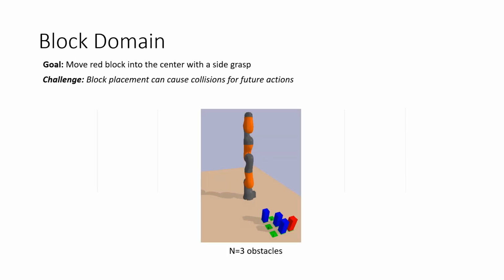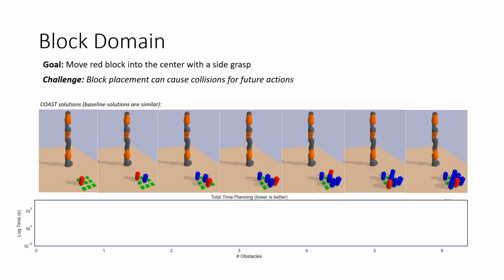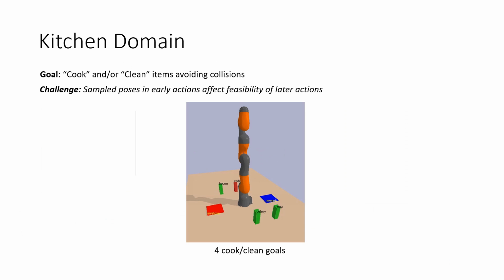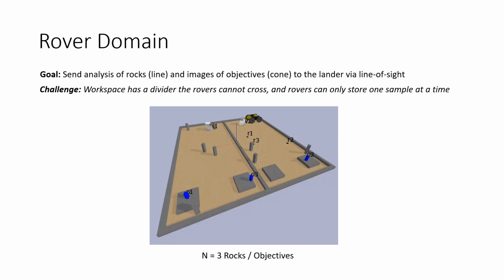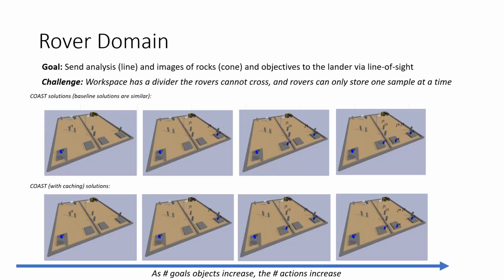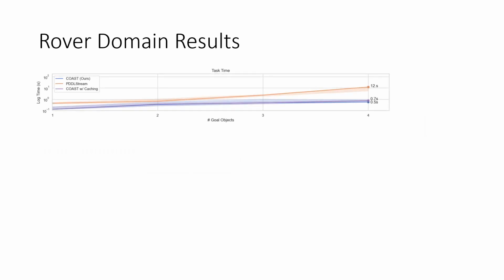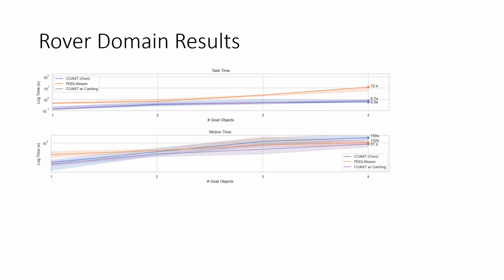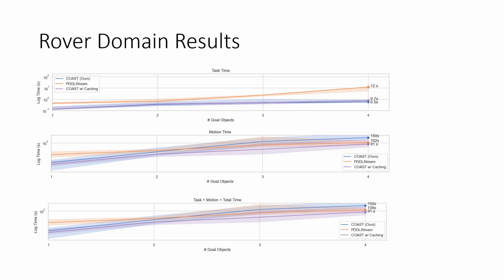COAST: Constraints and Streams for Task and Motion Planning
Supplemental Video